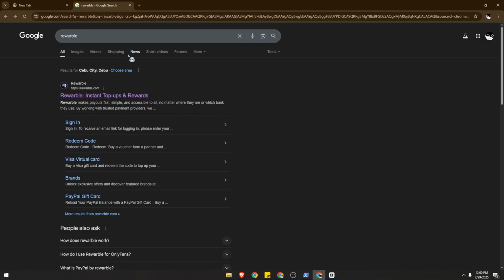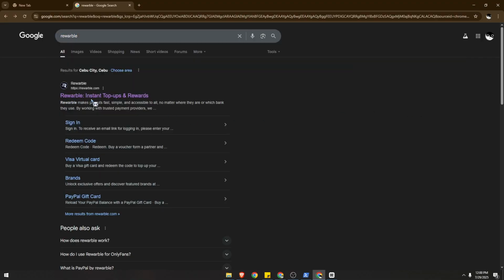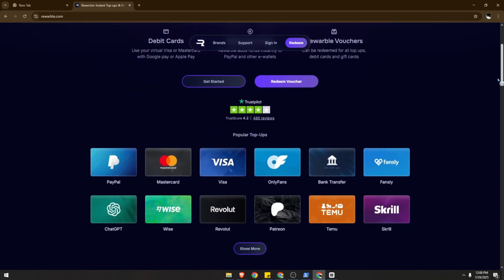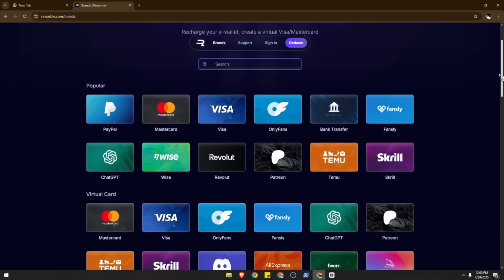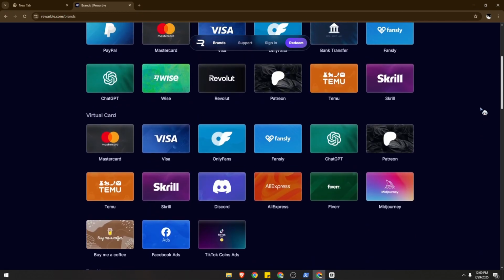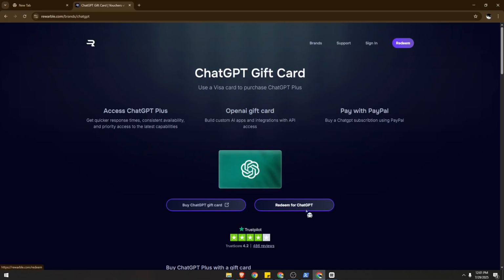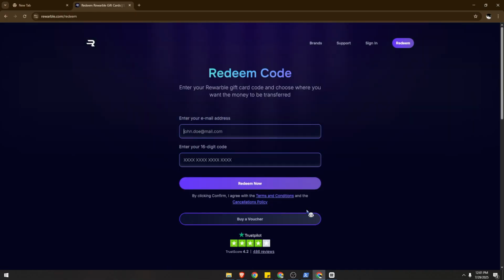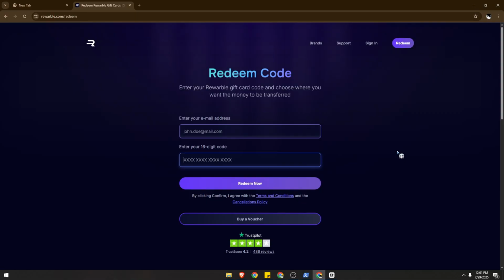How to Pay for ChatGPT Without a Credit Card – Full Guide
This is how to use virtual dollar cards and crypto solutions to pay for your subscription securely.